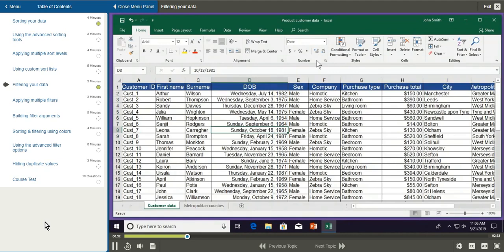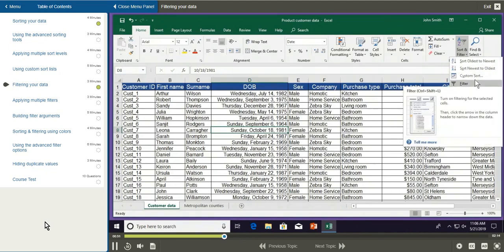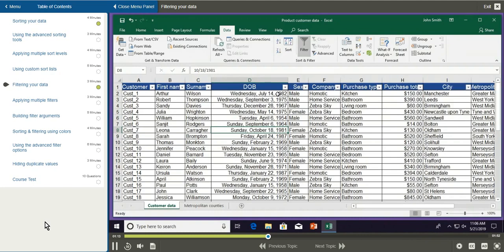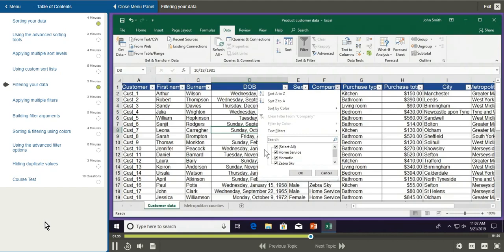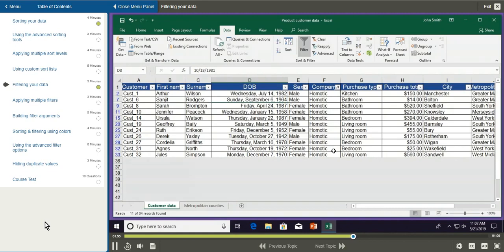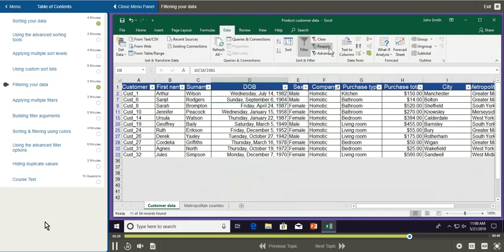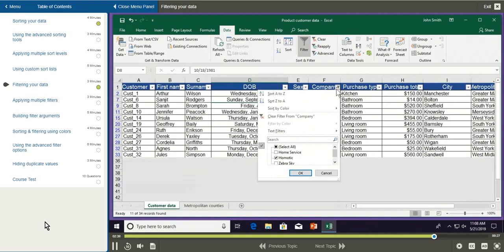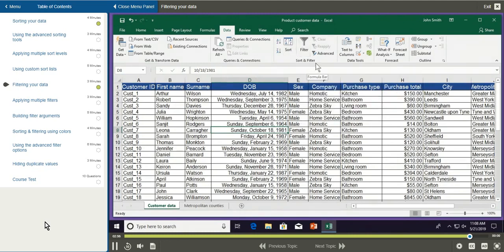Excel 2019 Intermediate Elearning Training Demo